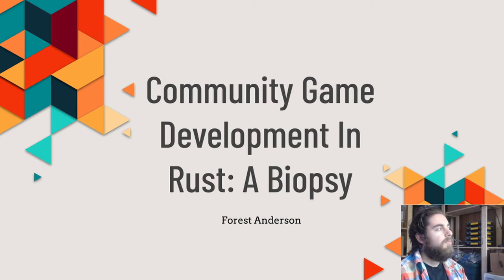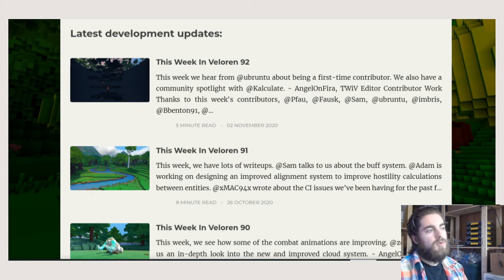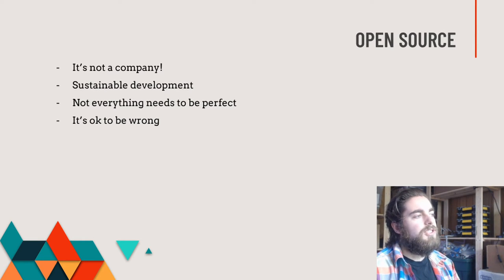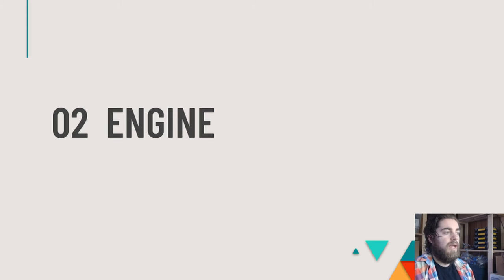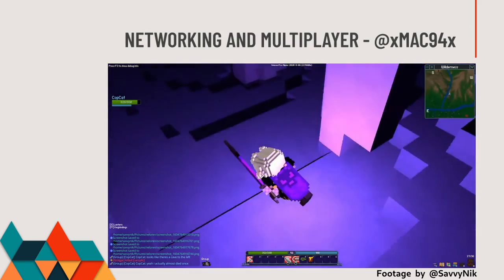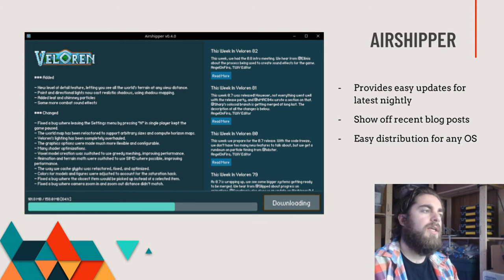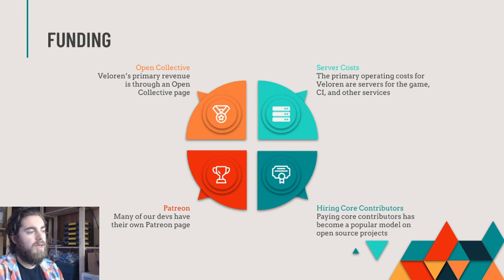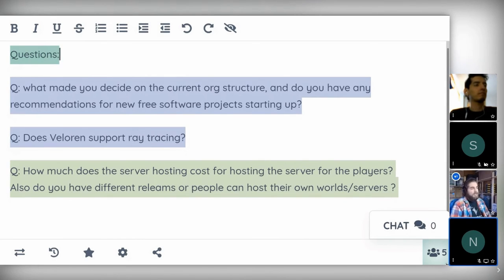Veloren @ MiniDebConf #2 2020 - "Community Game Development in Rust: A Biopsy"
Veloren is an open-world, open-source multiplayer voxel RPG written completely in Rustlang. It has similar aesthetics to Minecraft, and is inspired by other games like Cube World and Dwarf Fortress. The project was started in the summer of 2018, and has since seen over 100 unique contributors. Veloren has first-class Linux support, and also targets Mac and Windows. A majority of the developers also work from Linux-based systems.

This talk will be geared towards open-source game developers, developers interested in Rust, and those interested in complex engine systems. It will focus on many lessons that have been learned from the Veloren project. Some main points include building a diverse community, why Rust works so well for the project, and interesting concepts from engine development. The talk will also highlight some interesting optimizations we've found, and how we diagnosed them.

Veloren has contributors from all around the world, and has gone through many organizational transitions to build a healthy community. Novel and cutting-edge research has been implemented in Veloren. Many people from different backgrounds have added their flair to Veloren, creating a unique visual experience. This talk will examine how it was all built.